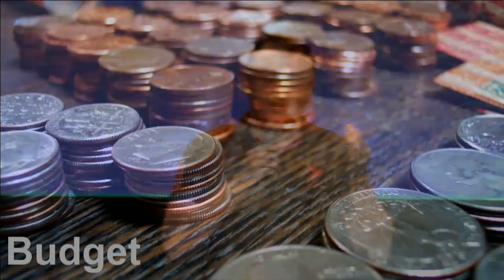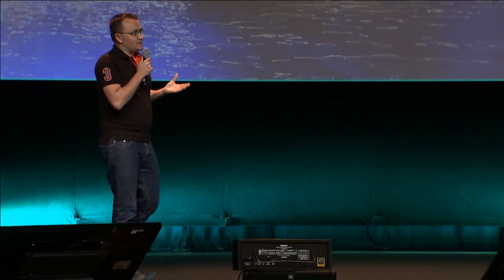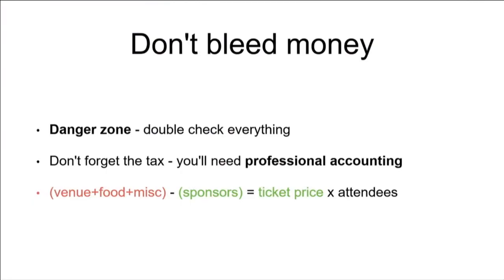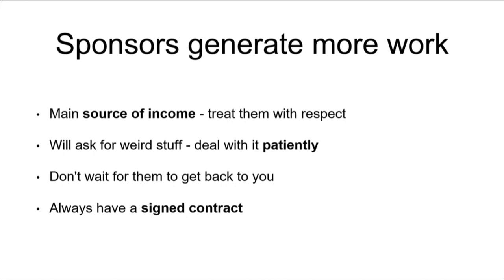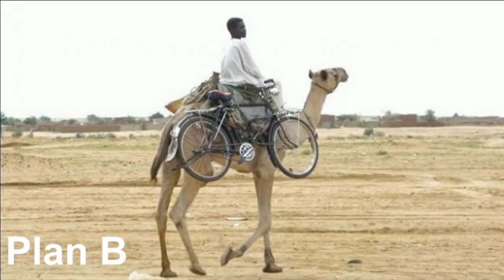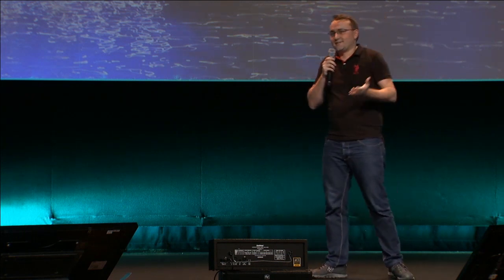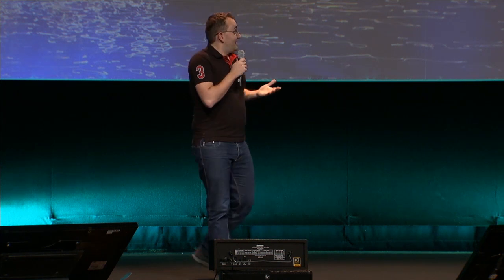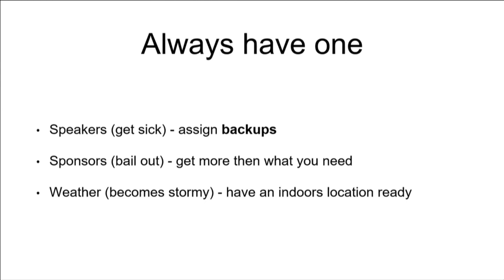Things I Wish Someone Told Me Before Running a Conference - Michael Sverdlik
From Ignite Velocity 2015 in Amsterdam.